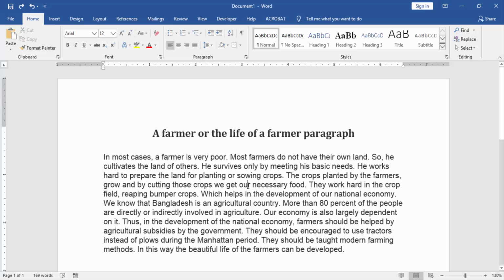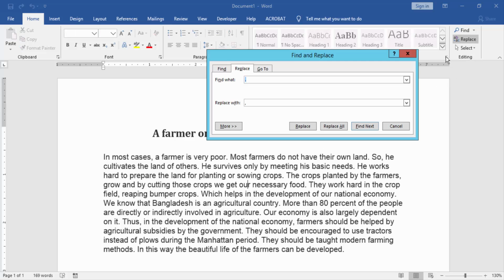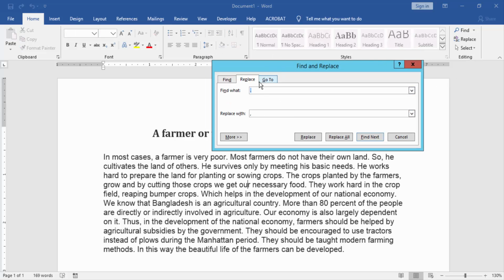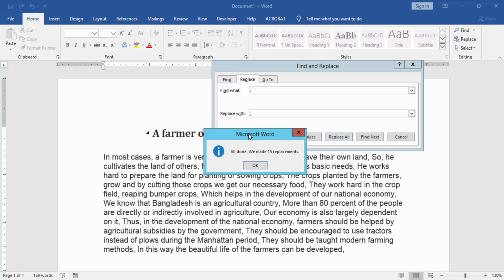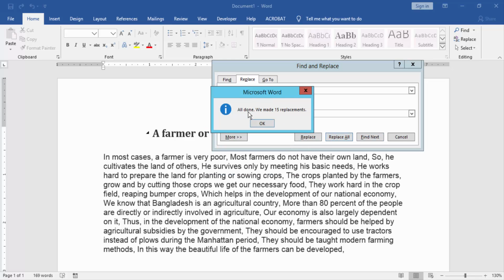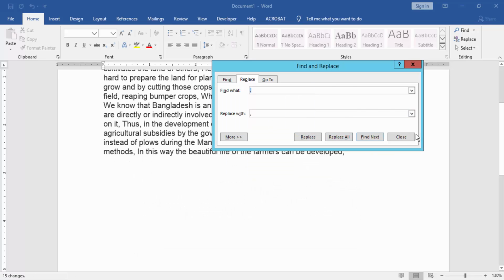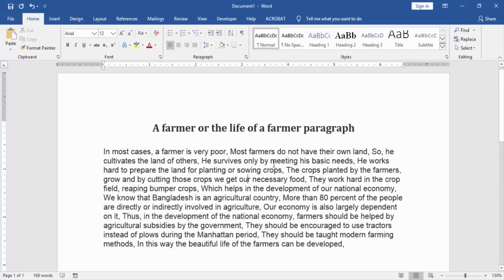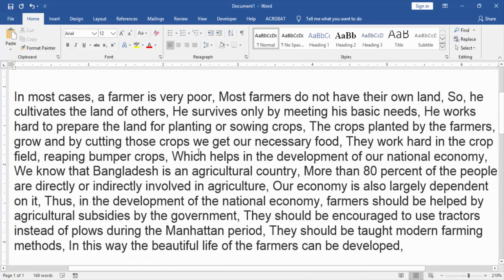How to insert comma in word document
In this video I will show you: How to insert comma in word document